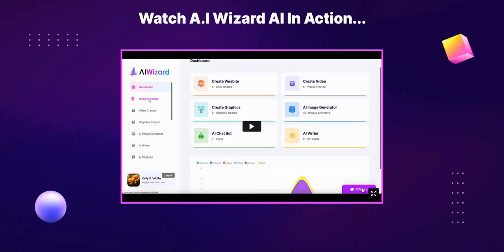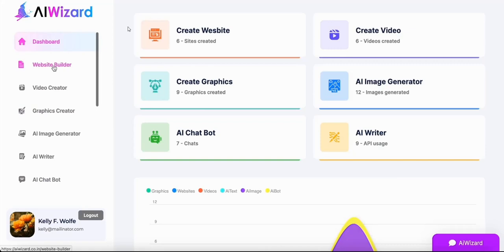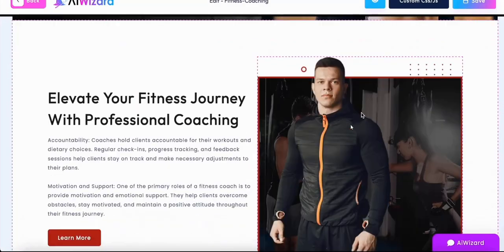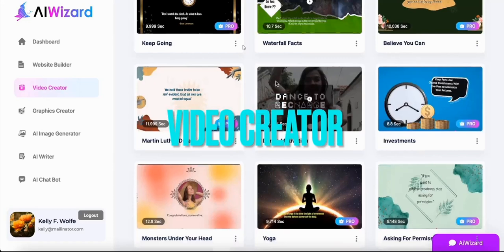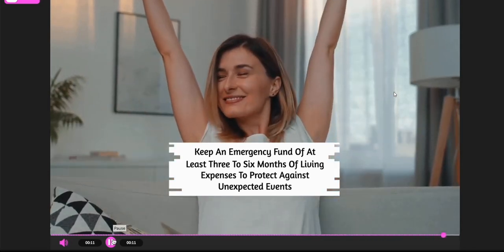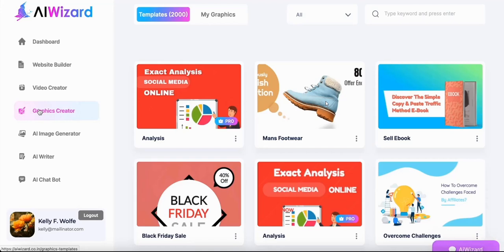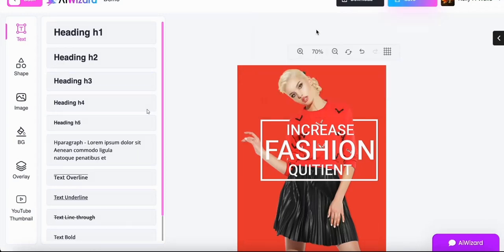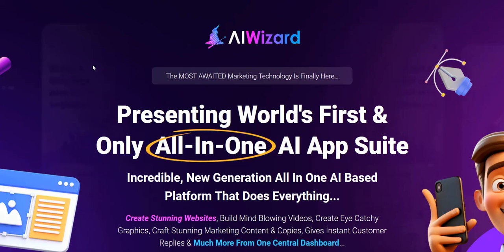AI Wizard Review - Legit AIWizard App?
My AI Wizard Review - legit artificial intelligence app for creating websites, content and graphics or just an AIWizard scam?

We look inside the AIWizard members area to do a software app demo, talk about the pros & cons as well as AI Wizard reviews.